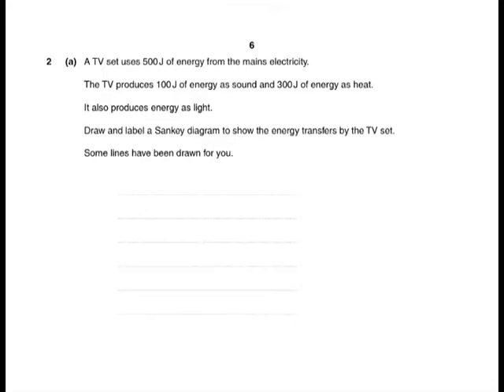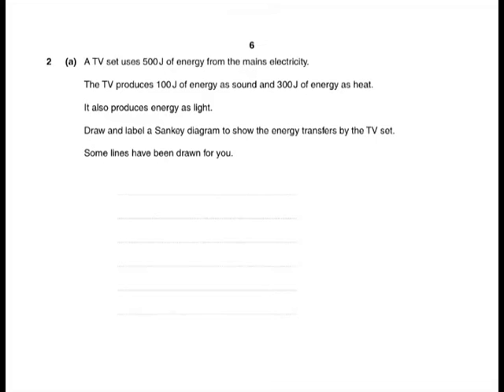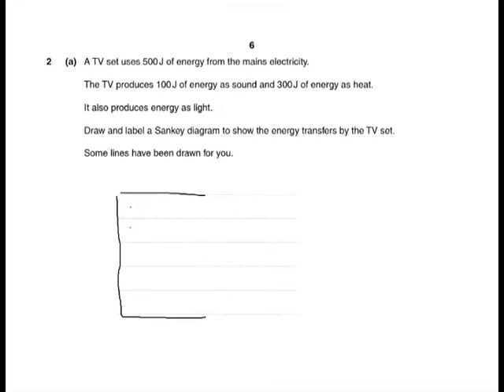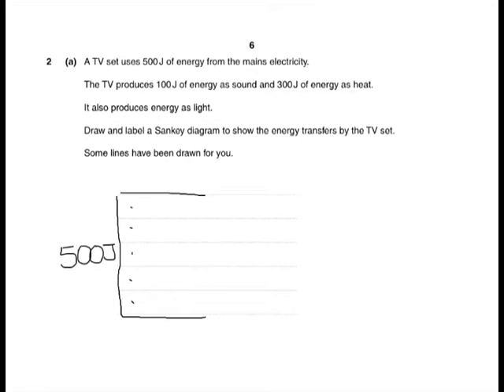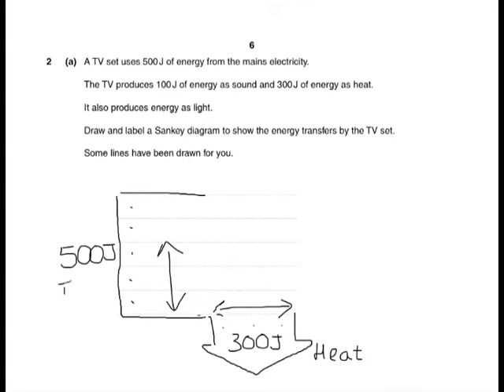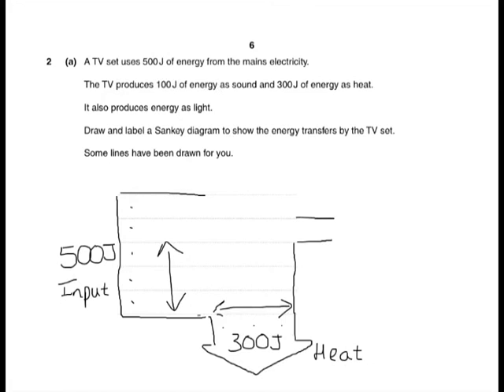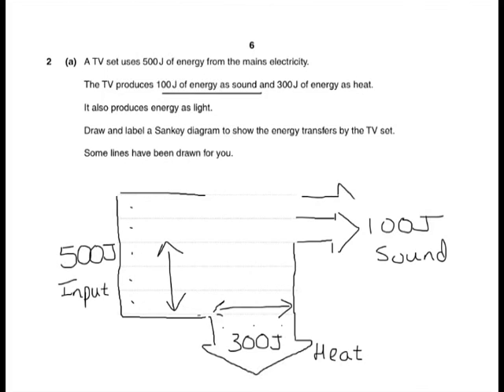June 2013 P1P2P3 Higher Q2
Worked solutions for OCR 21st Century Science P1P2P3 (higher) exam paper from June 2013.